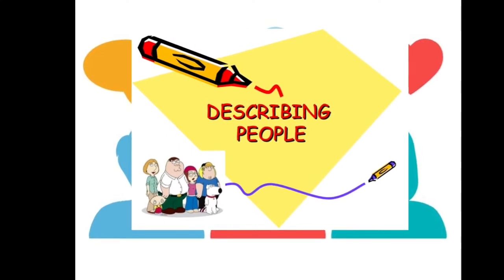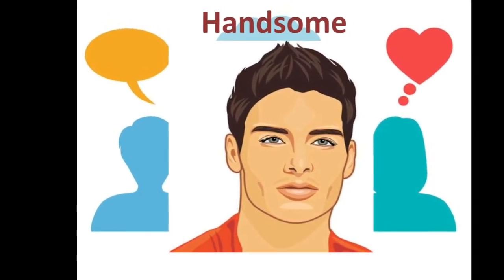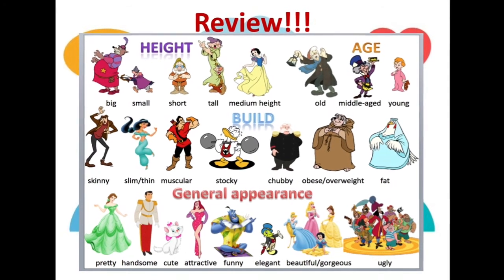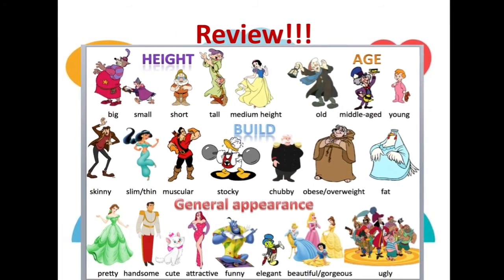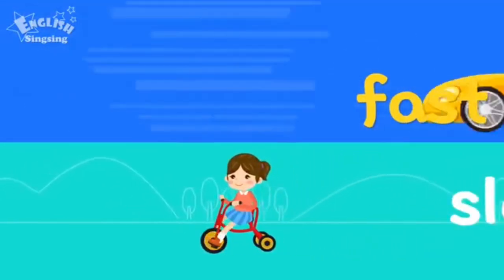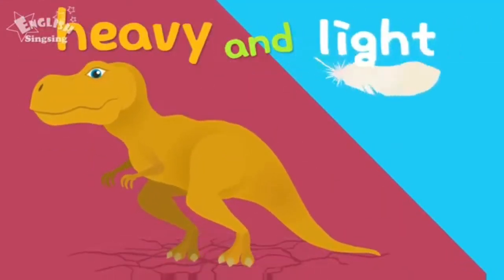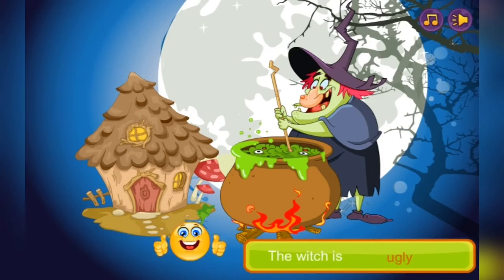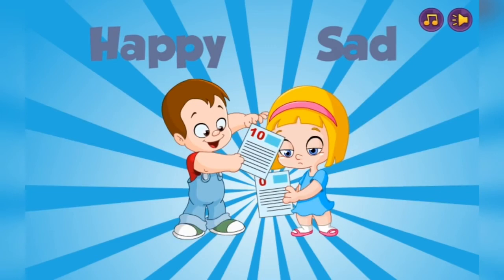Teacher Jay's Primary ACP 3 | English 2 Unit 1